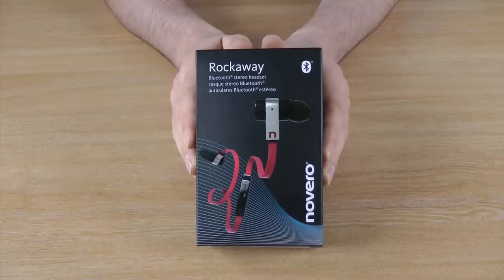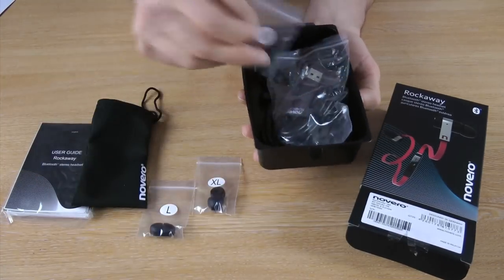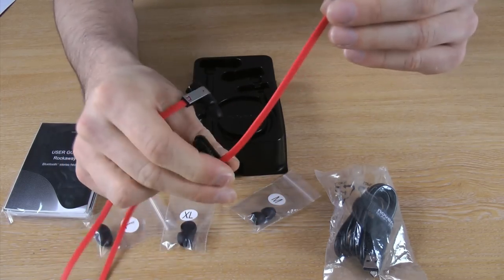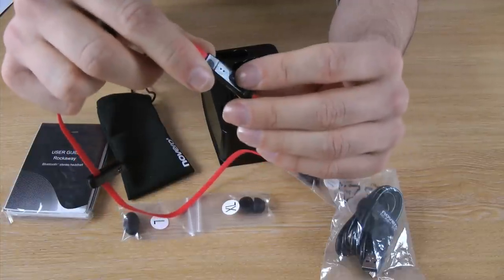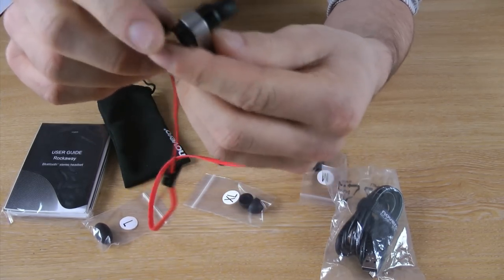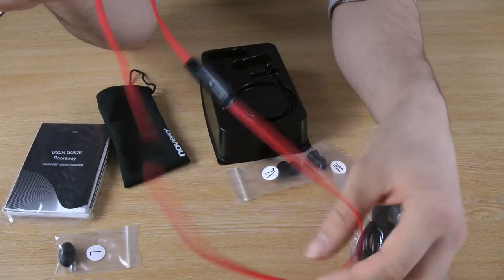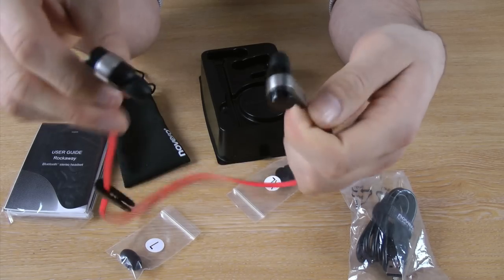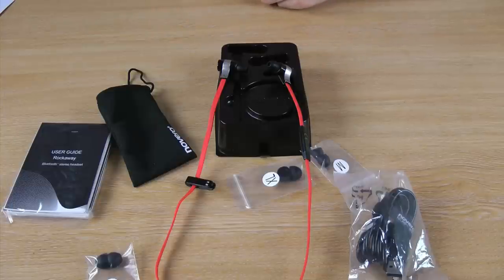Novero Rockaway Stereo Bluetooth Headset Unboxing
Rockaway is a stereo Bluetooth headset that lets you listen to your favorite music and take your calls in high quality audio without getting tangled up in cords.

To view the product pages for either colour variation click on the following links: